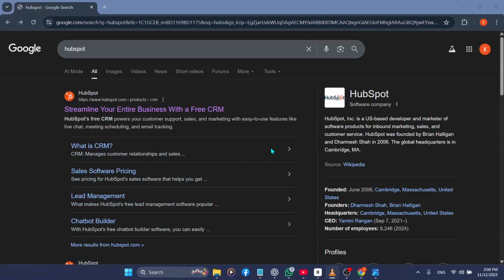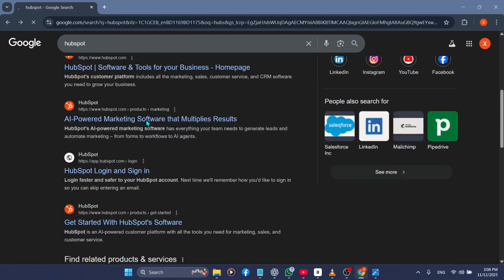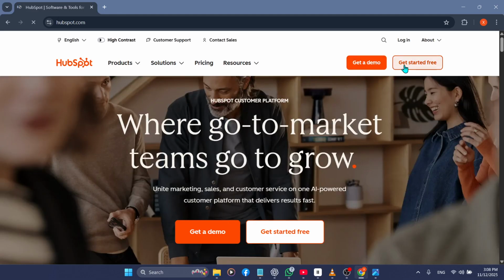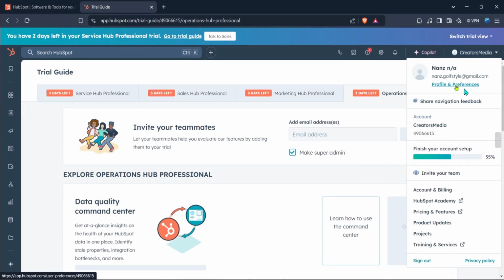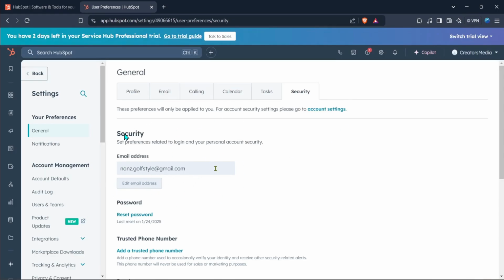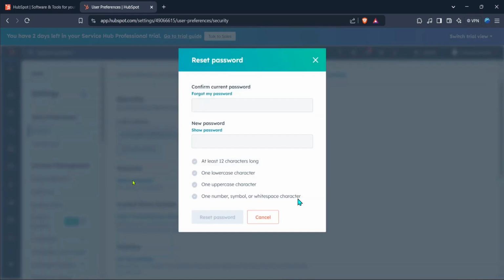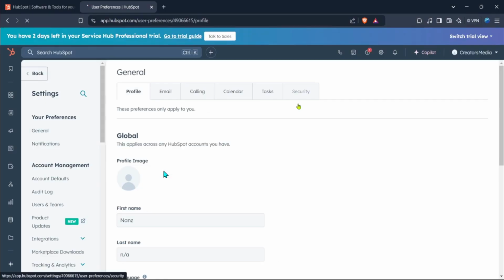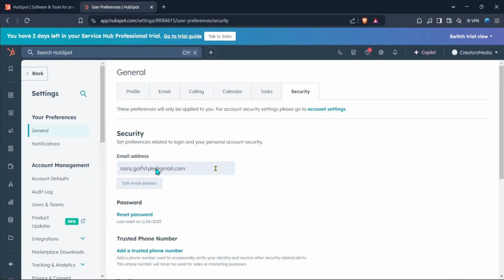How To Change Your Hubspot Account Password - 2025 (Quick Tutorial)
How to Change Your Hubspot Account Password
In this video, how to change your HubSpot account password is explained step by step. You will learn how to update login credentials, enhance account security, and manage your HubSpot user settings easily. This guide also covers recovering forgotten passwords, setting strong passwords, and keeping your HubSpot account safe from unauthorized access.